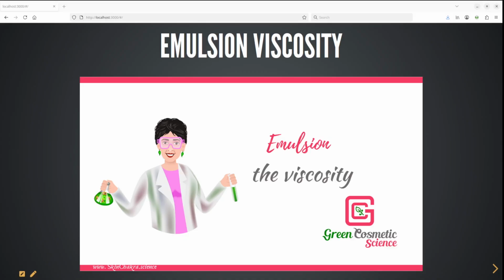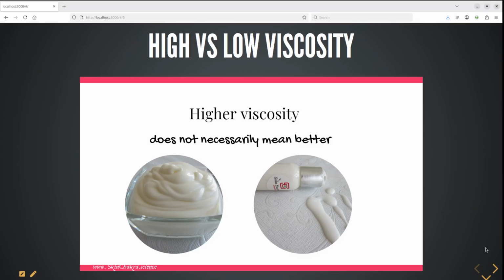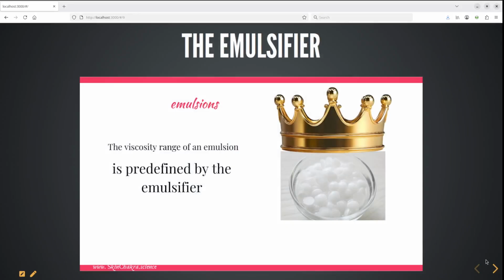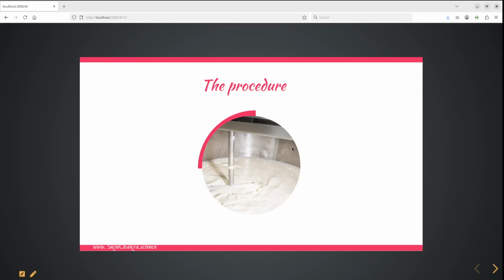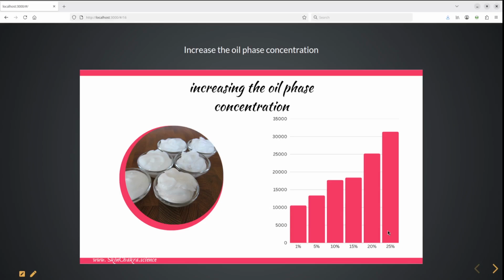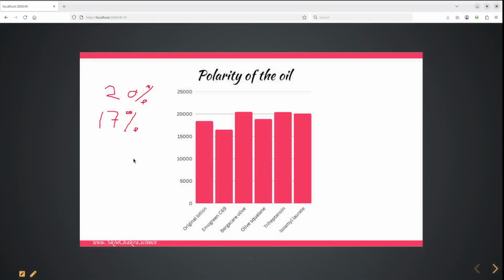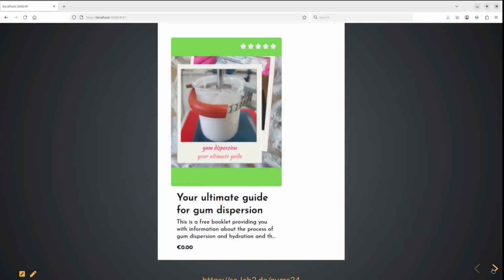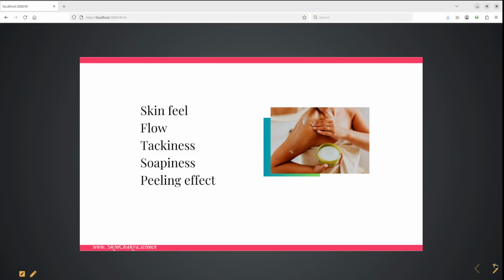Emulsion viscosity and its impact on performance and stability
This presentation is made to collectively answer questions landing in our mail box related to emulsion viscosity and stability. It is a free mini version of our members' only masterclass